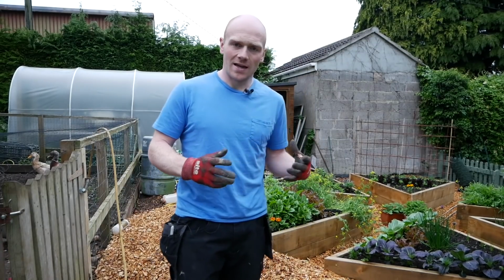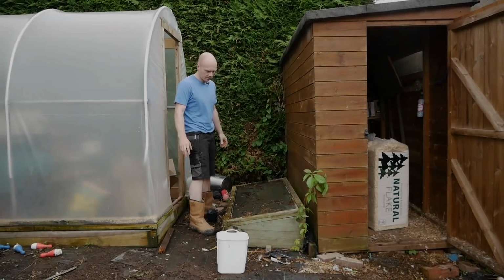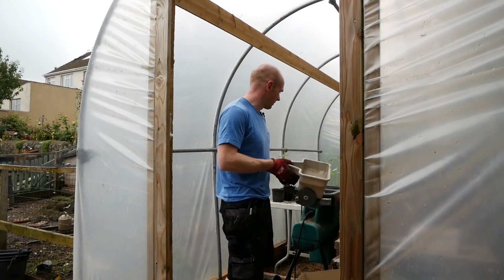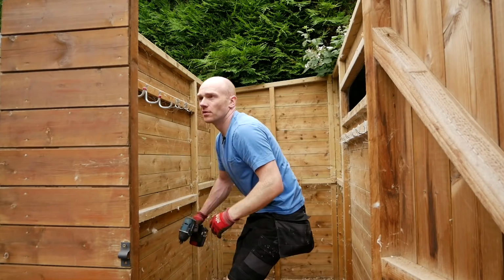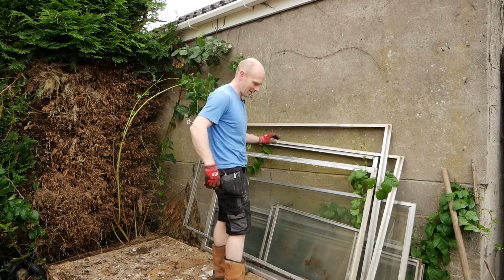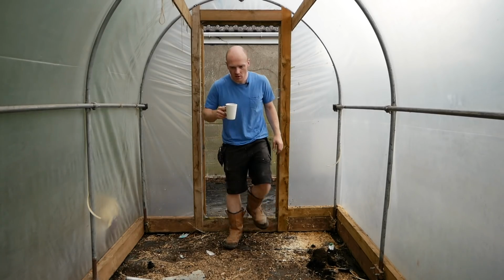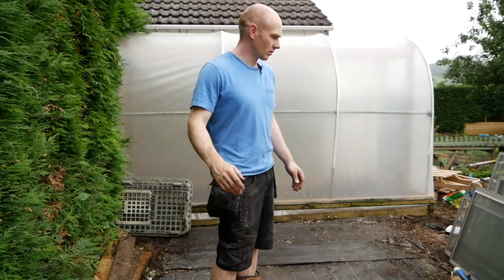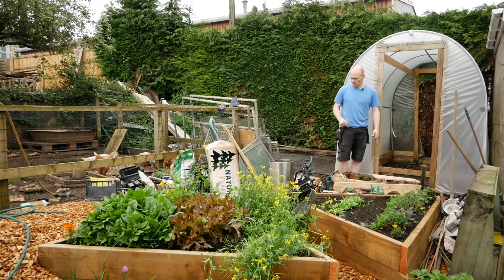MOVING MY MOBILE POLYTUNNEL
Time to put my Portable Polytunnel design into practice!